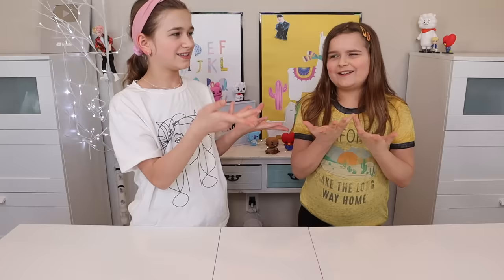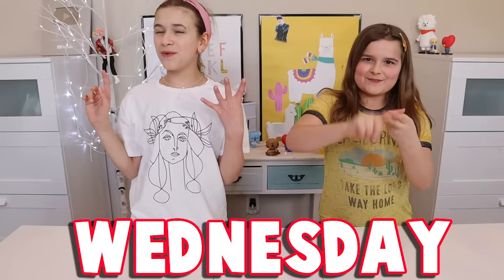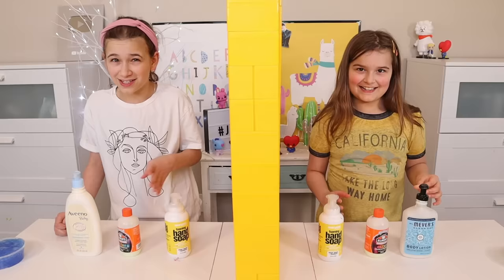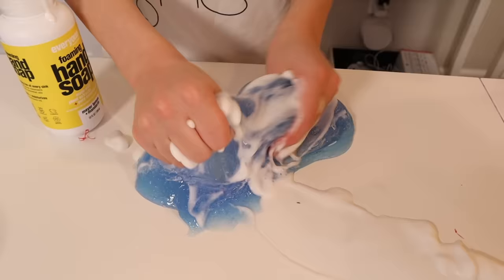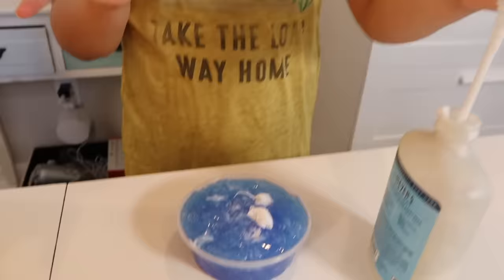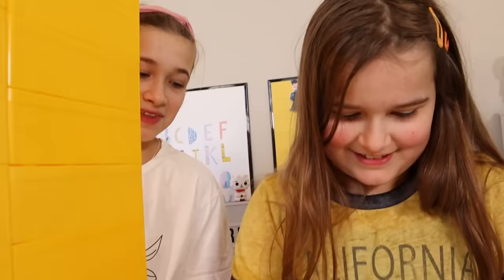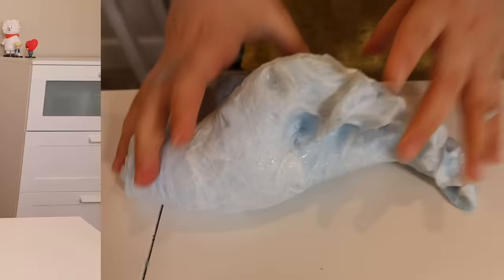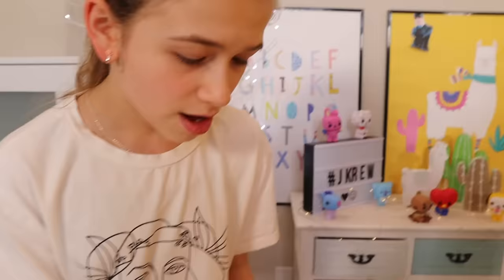FIX THIS SLIME TWIN TELEPATHY CHALLENGE! | JKrew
What's going on KREW! Today we will FIX SLIME! but guess what?! We will be using TWIN TELEPATHY! We will have to fix slime using our twin telepathy powers. How this works is that we will have ingredients on the table and we have to pick the same slime ingredient! Will our twin powers work?!! Mommy will judge the best slime at the end!vWatch to find out the winner!

Welcome to JKrew!  We love to make slime - A LOT of slime! We also do fun challenges, DIY videos, vlogs, crafts and fun games. Thank you for supporting us! We love our Krew!

We want to make you SMILE! Remember, "always stick together!"

☆ SOCIAL MEDIA ☆

✭ Maddy @themaddykat
✭ Cilla @cillaroses
✭ Anthony @itskinganthony

Our TikTok's ↓
Maddy's @queenmaddyelizabeth
Cilla's @cillaroses
Anthony's  @lilanthonyboy